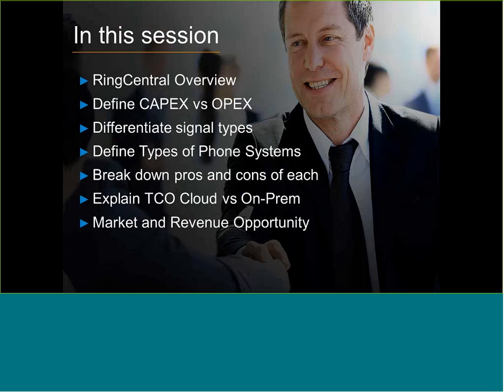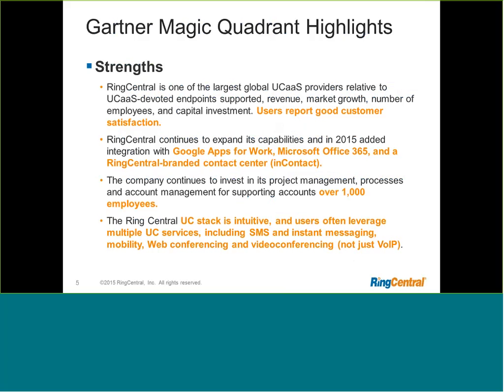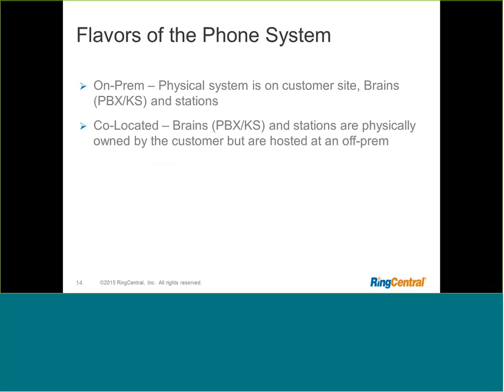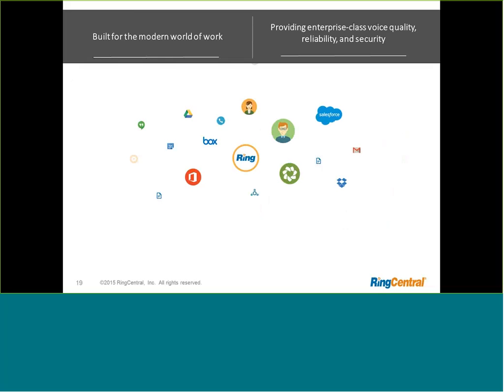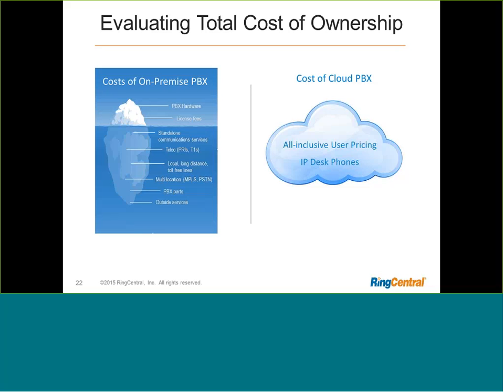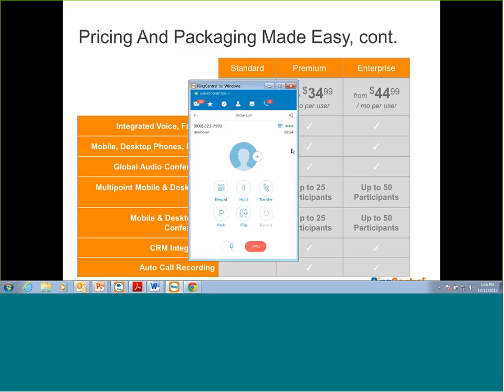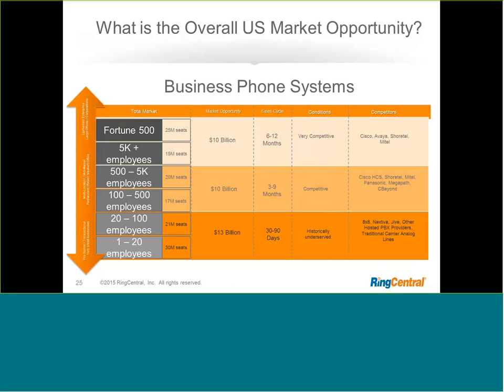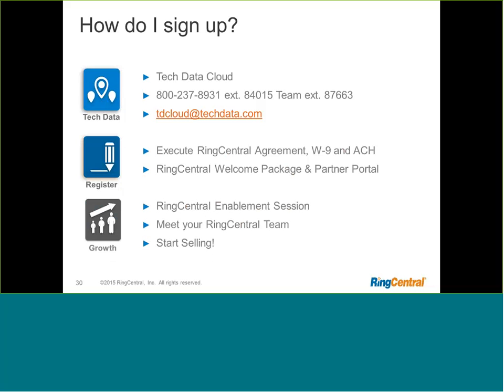Tech Data & RingCentral Technical Sales Training: How to sell UCaaS Solutions vs On Prem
We are a Fortune 107 distributor who partners solution providers with our diverse portfolio of cloud vendors
See how we deliver cloud services differently: